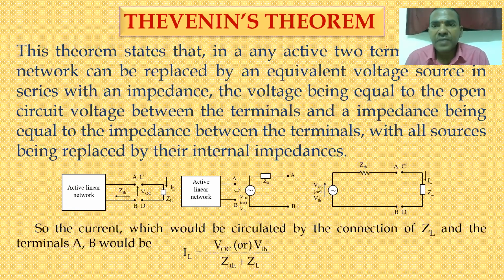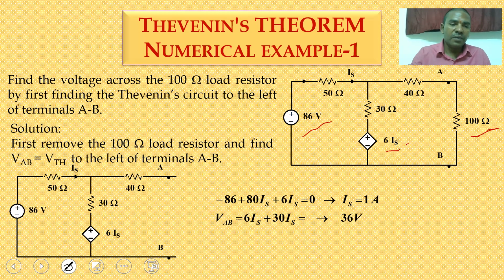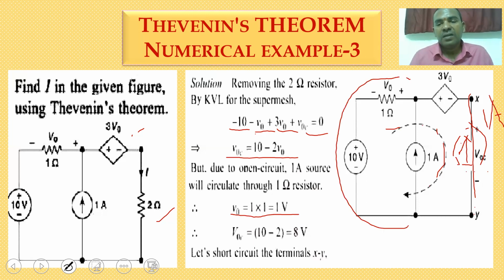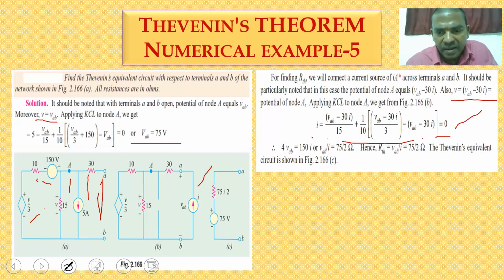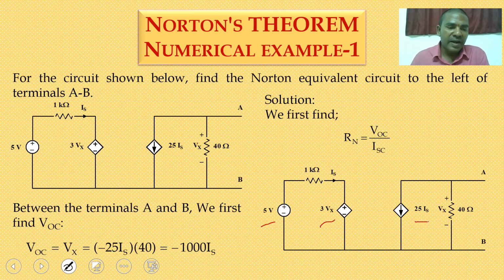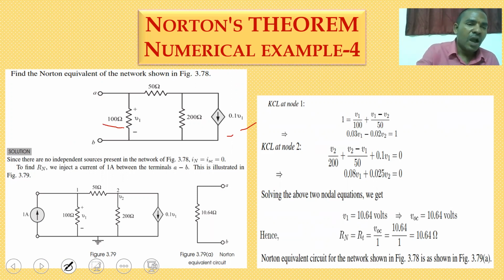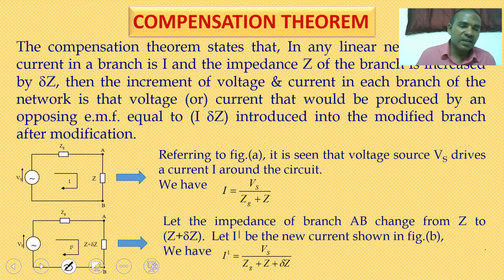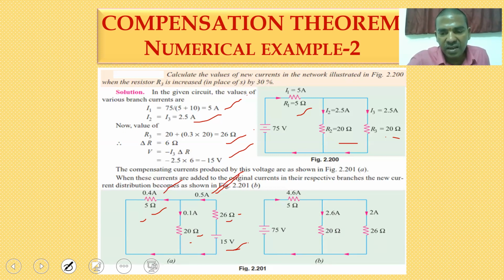Networks theorem PART 2